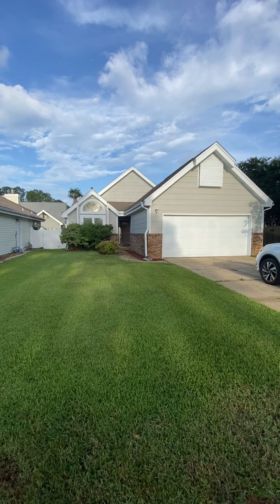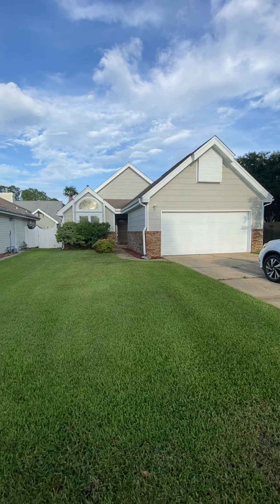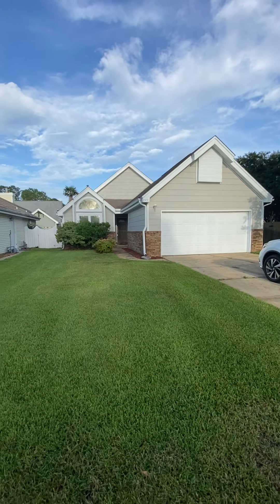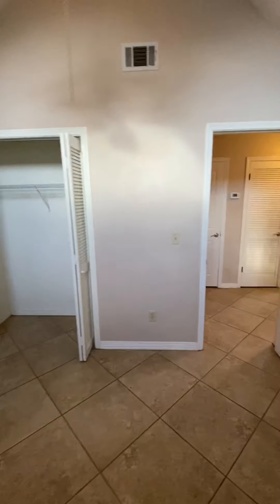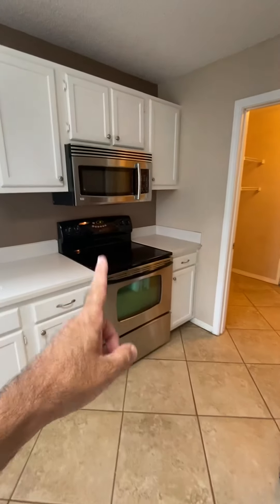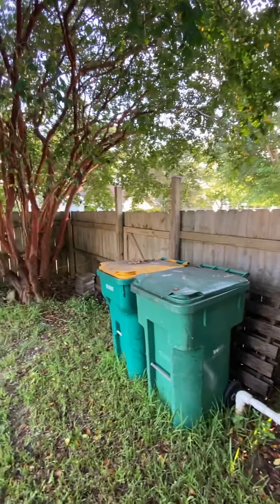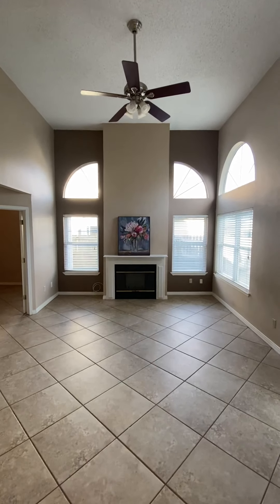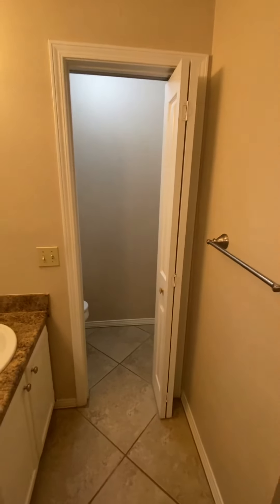1922 Patrician Way FWB